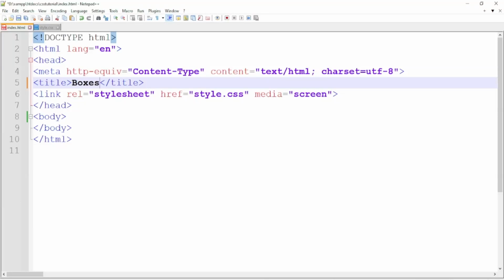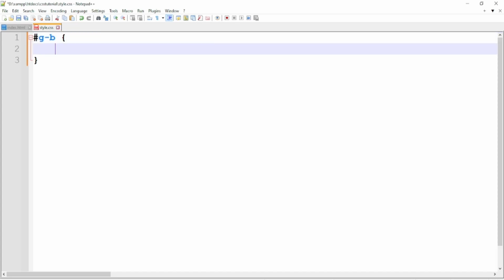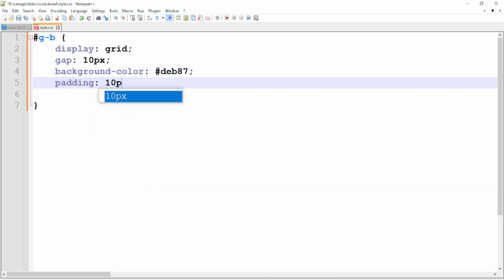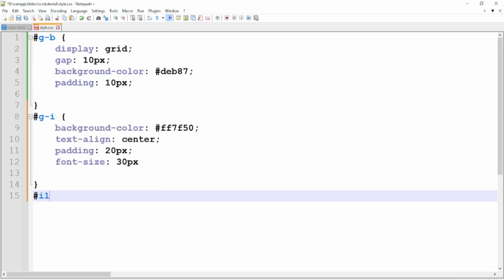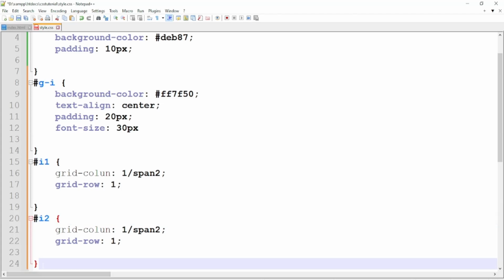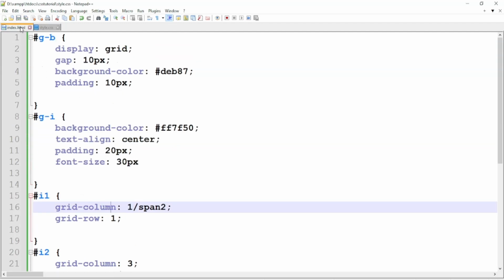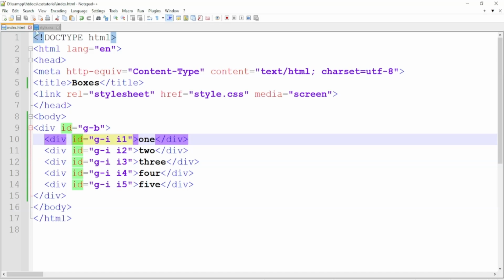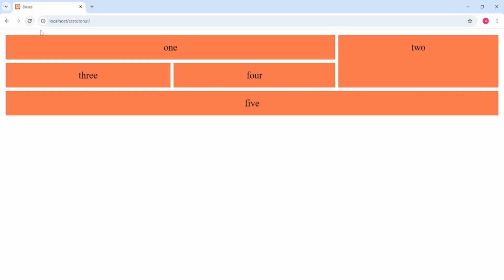items grid with CSS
A grid container contains grid items.
n each row, but you can style the grid items so that they will span multiple columns and/or rows.
Direct child elements(s) of the grid container automatically becomes grid items.
Item 1, 2, and 5 are set to span multiple columns or rows.